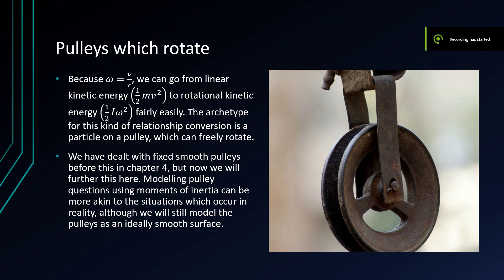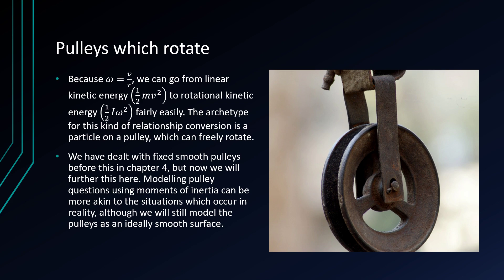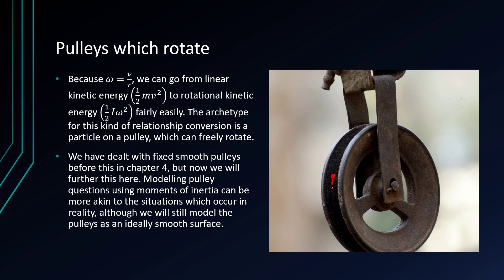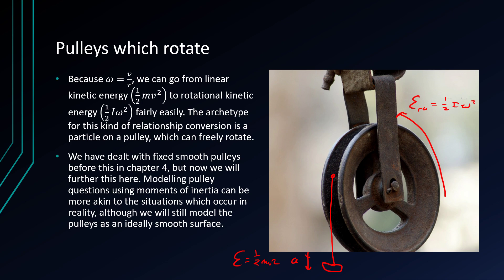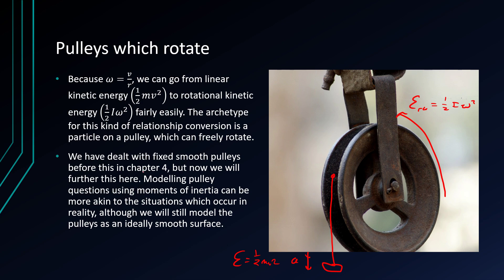Physics 9.21: Pulleys which rotate